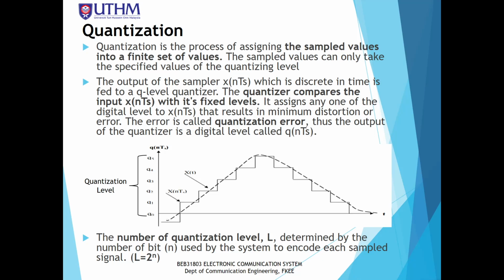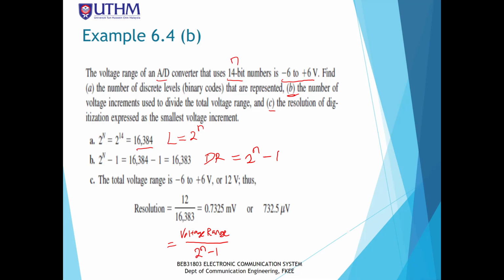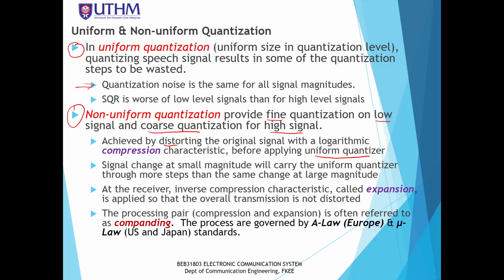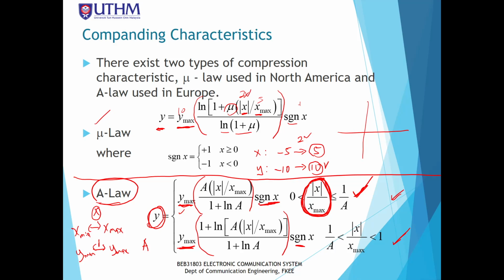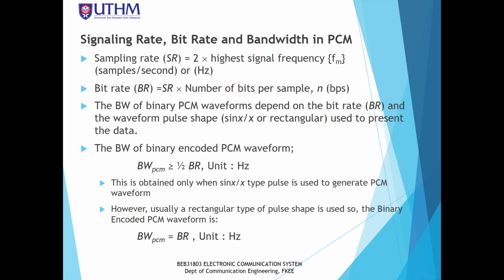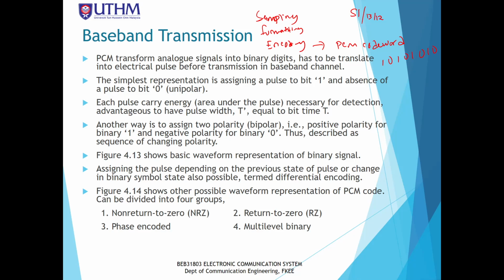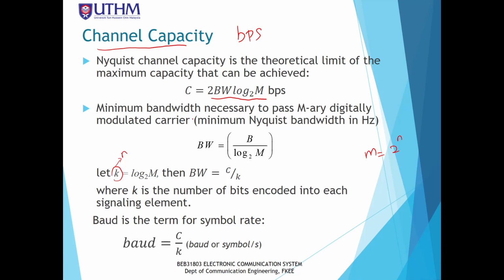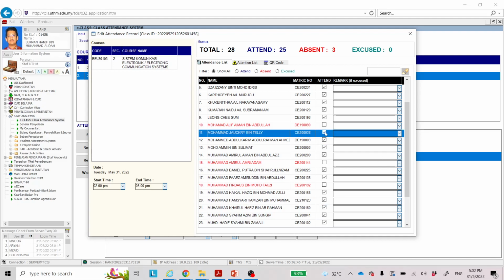Lecture Video - Week 10 - 31 May 2022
Chapter 4 - Quantization, Encoding, Baseband Transmission, ASK